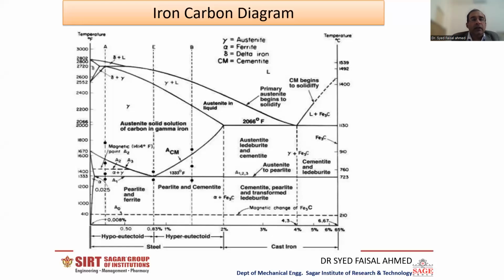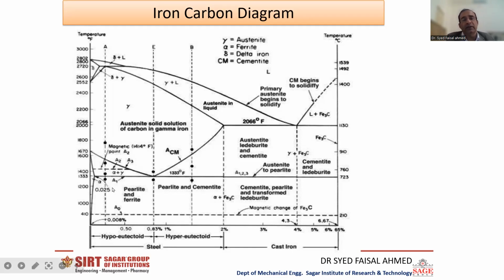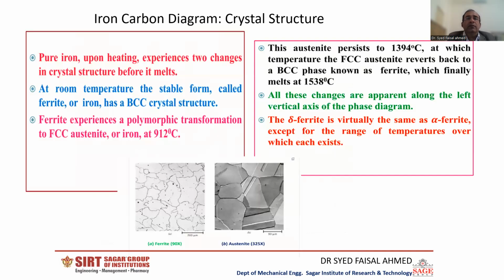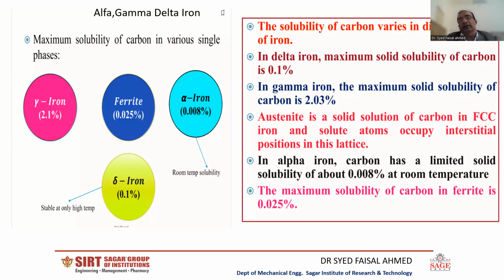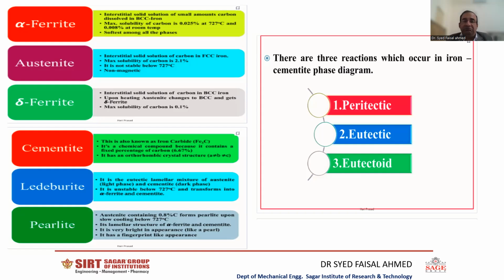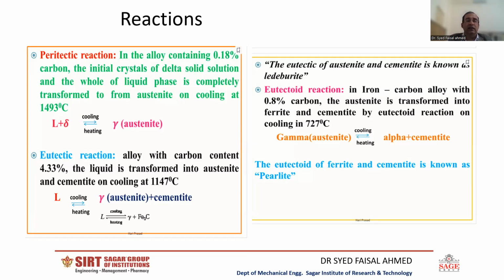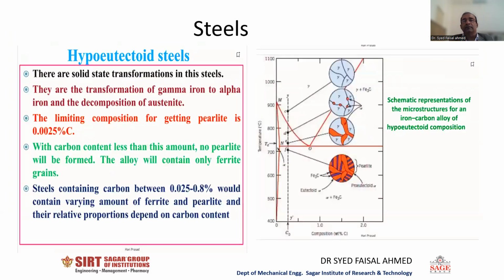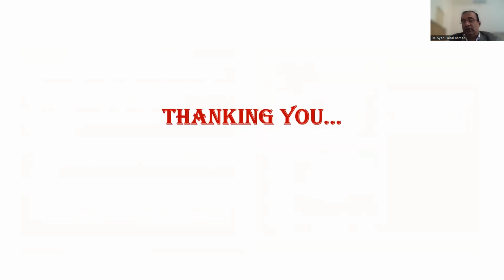iron carbon lecture vedio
description of Iron Carbon Diagram